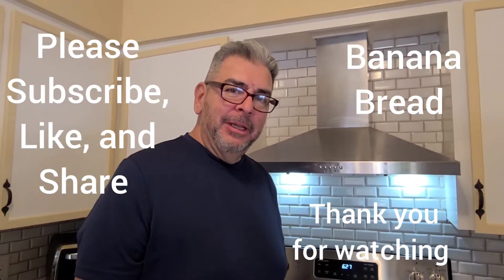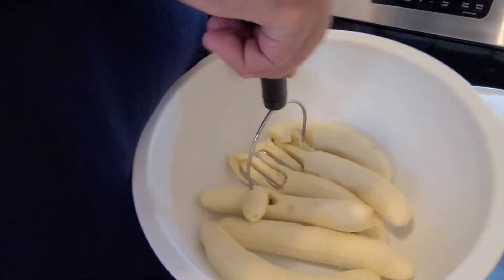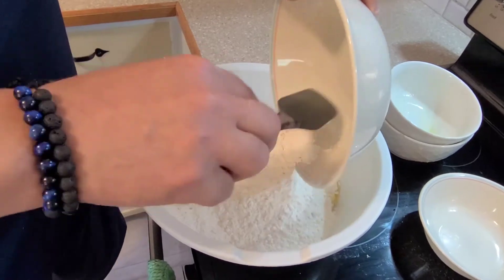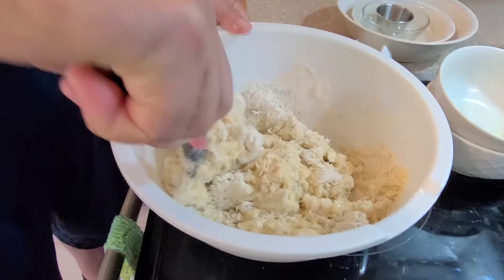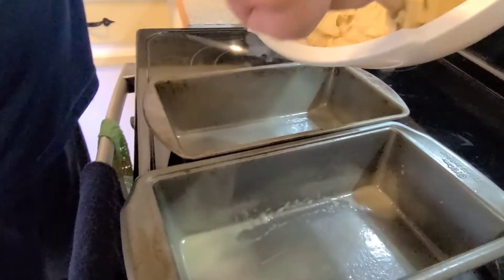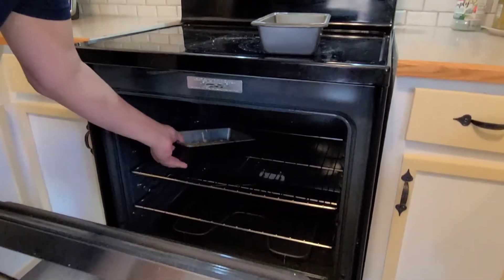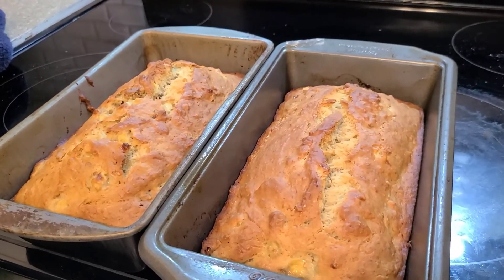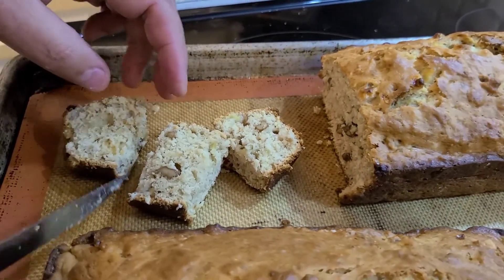Banana Bread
Prep. time: 5 mins. and 30 secs.
Bake time: 350 degrees for 60 mins.
Ingredients from our local grocery store
Stay tune for my next video

Ingredients:
#6 medium ripe (organic) bananas
#2 large eggs
#4 once melted butter
#3/4 cup cups sugar
Use no stick cooking spray for greasing the loaf pan